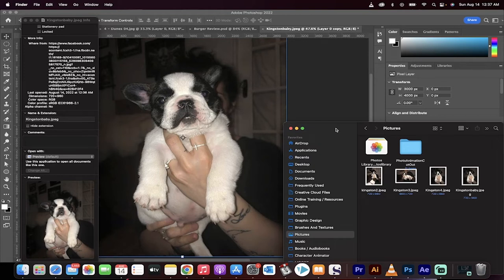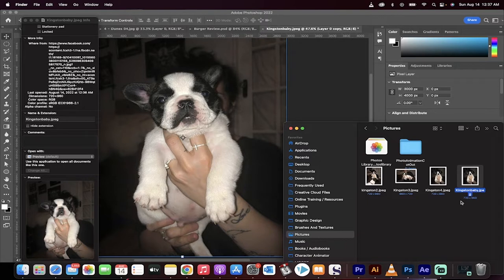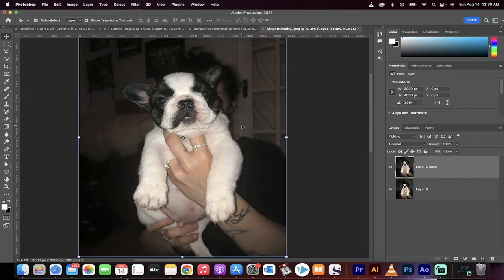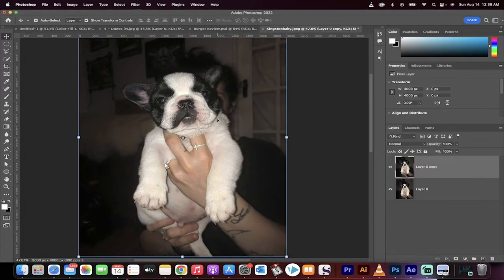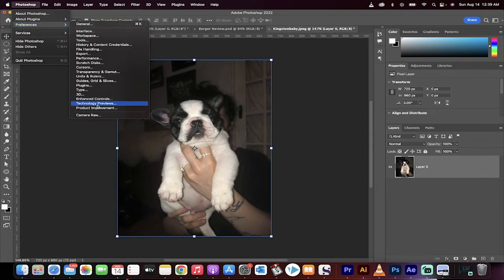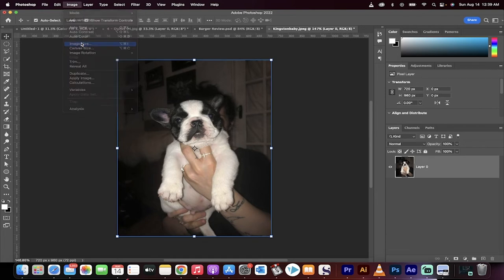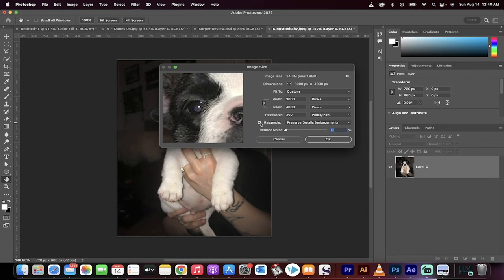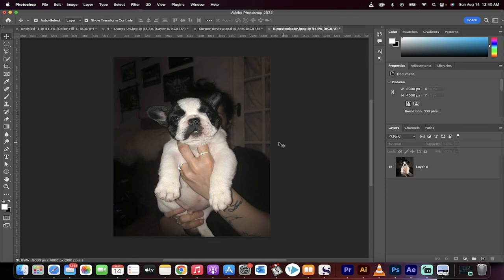Turn Old Low Resolution Pictures Into High Resolution Pictures - Photoshop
In this detailed tutorial I show you how to take old images that are low resolution and turn them into high resolution images.  I also show you how to preserve the details and, in many cases, make them look better (in high resolution).